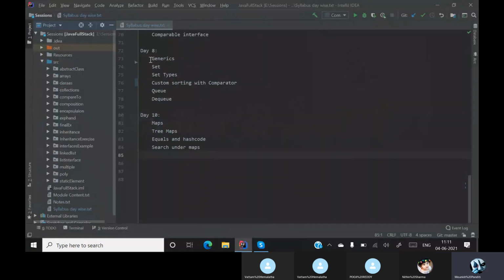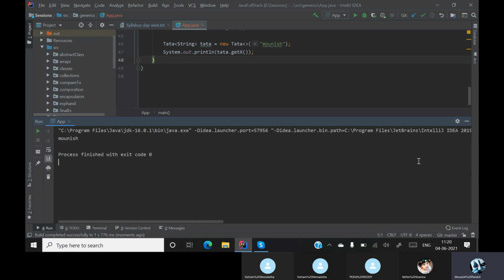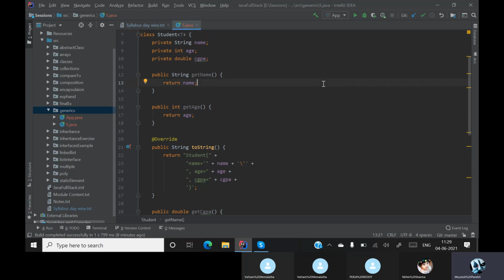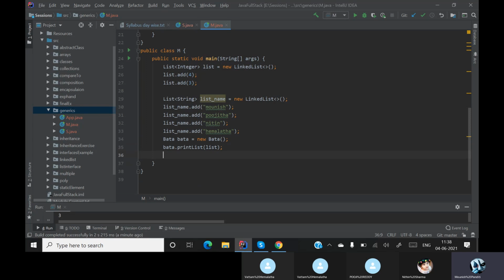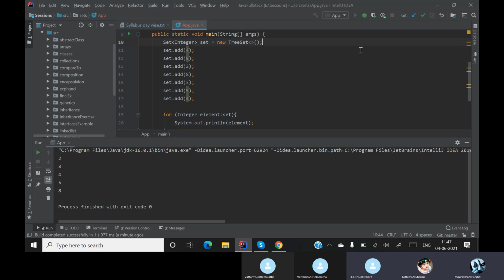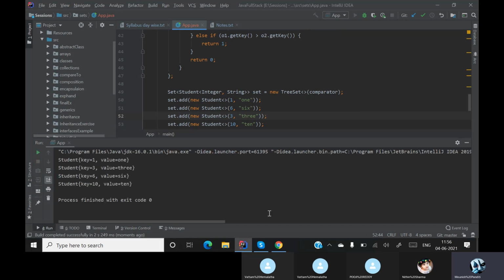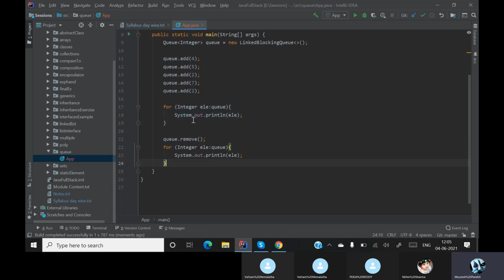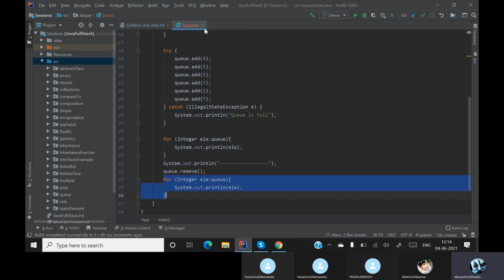Java - Generics, Set